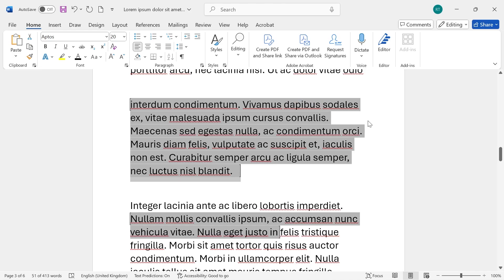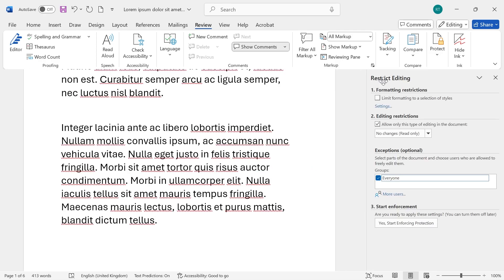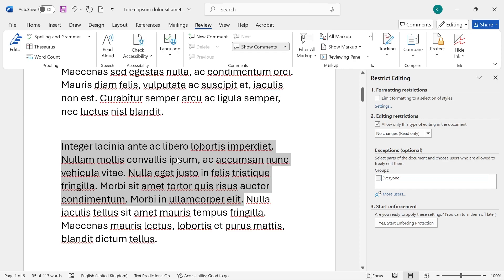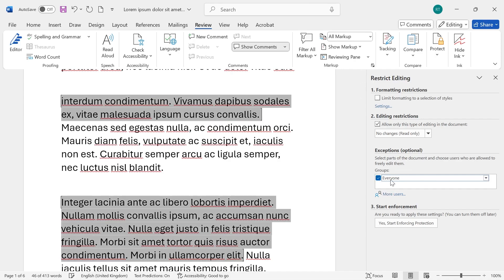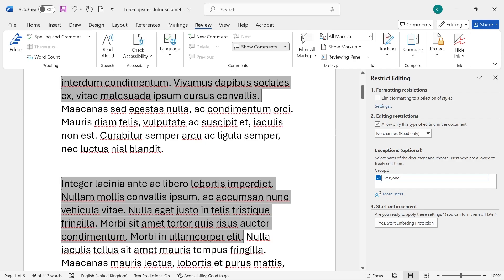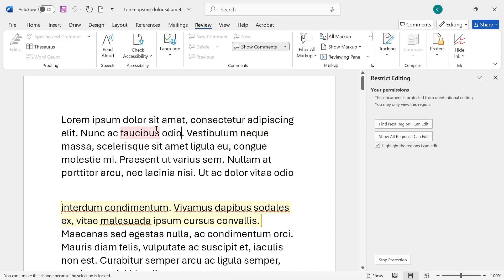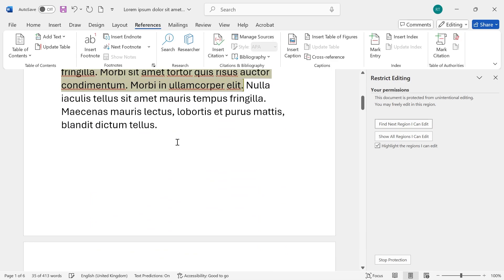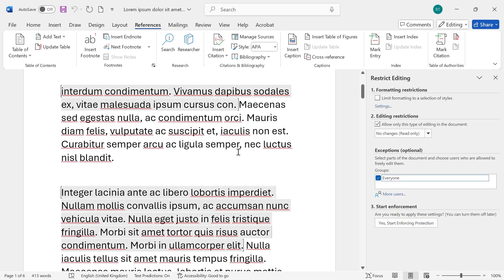How To Lock & Protect Parts of Document From Editing in Microsoft Word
This tutorial explains how to lock and protect specific parts of a Microsoft Word document from being edited. Learn how to set permissions, apply password protection, and lock text to keep your document secure.